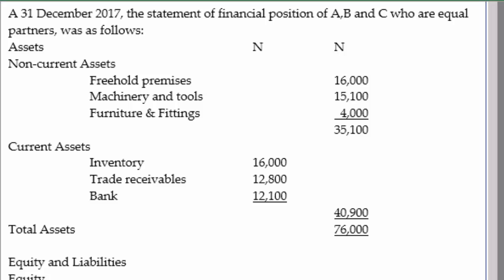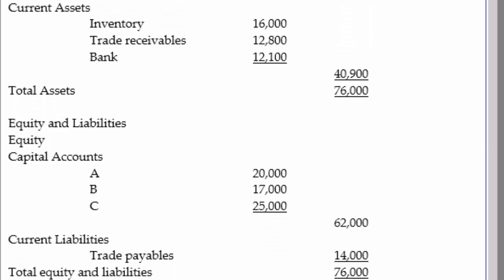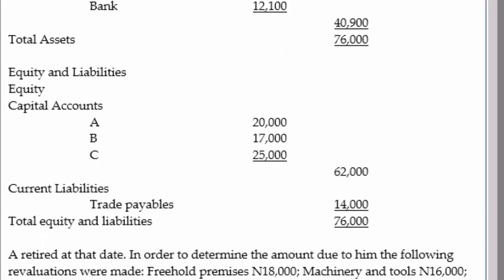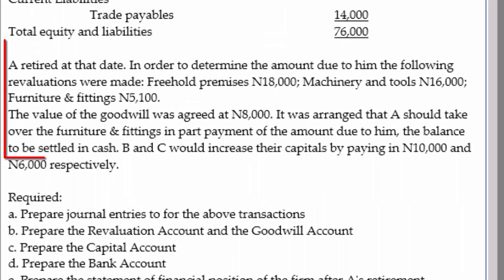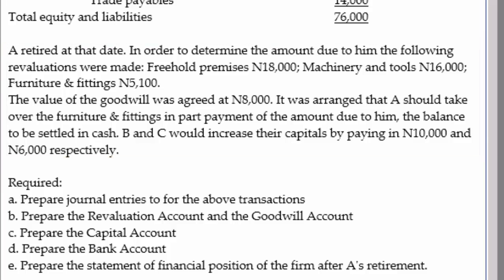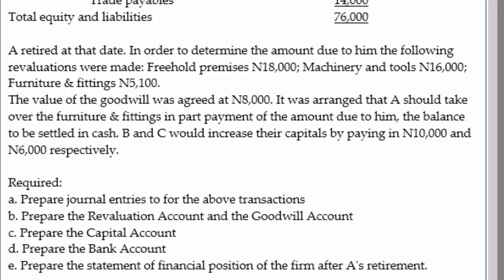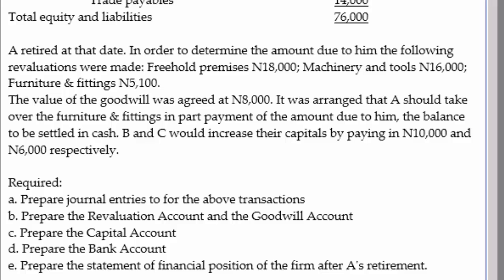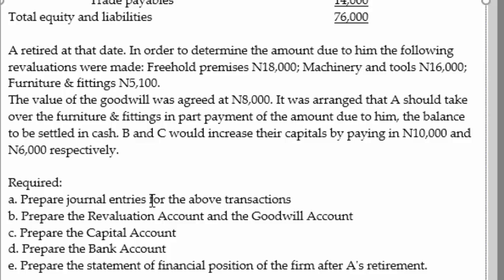Lecture 22: Partnership Accounts/Problem 1a on retirement of a partner